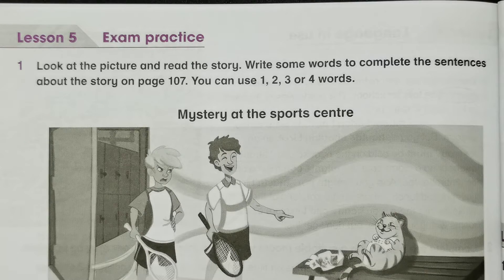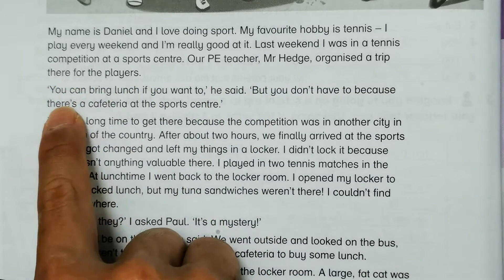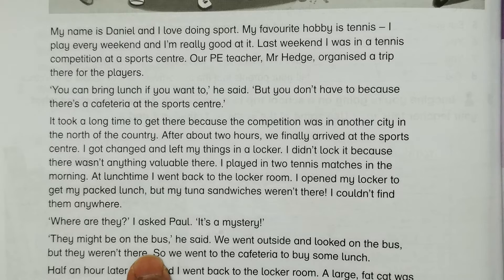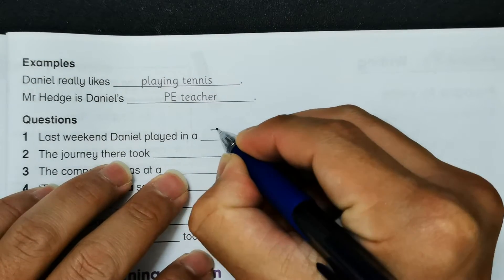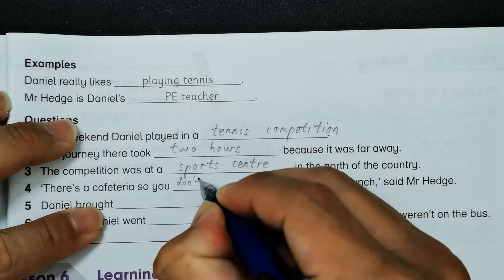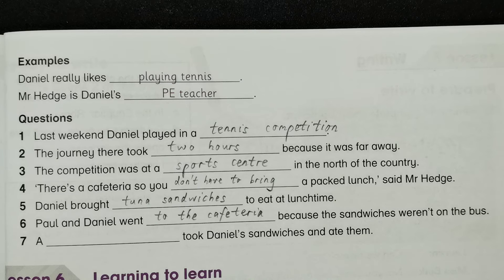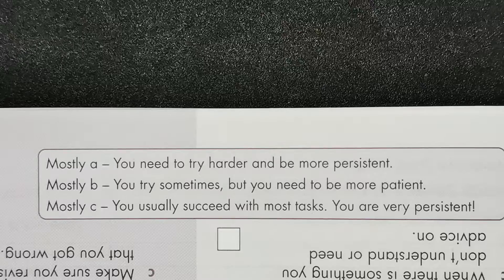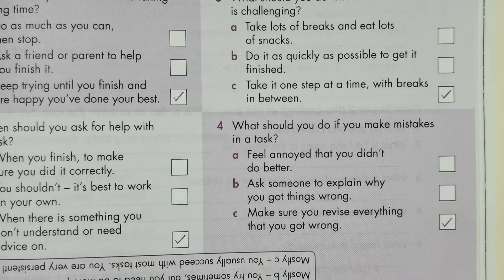Year 6 Academy Stars Workbook Answer Page 106-107🍎Unit 10 It's a mystery🚀Lesson 5 Exam practice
Year 6 Academy Stars Workbook Answer Page 106-107🍎🍎🍎Unit 10 It's a mystery🍉🍉🍉Lesson 5 Exam practice🚀🚀🚀Learning Ingredients - story, read story, fill in the blanks, Lesson 6 Learning to learn🌈🌈🌈How to Learn English🎃🎃🎃English Language Learning

The page number for this Year 6 Academy Stars Workbook Answer is:

👉🏻👉🏻👉🏻Year 6 Academy Stars Workbook Answer Page 106-107

The content that covered in this Year 6 Academy Stars Workbook Answer is:

👉🏻👉🏻👉🏻Lesson 5 Exam practice

The learning ingredients that covered in this Year 6 Academy Stars Workbook Answer are:

👉🏻👉🏻👉🏻story, read story, fill in the blanks, Lesson 6 Learning to learn

Important Notes:
🔴You are advised to rewind this Year 6 Academy Stars Workbook Answer video for more effective learning.
🔴It is recommended that you speak the English words out loud when studying this Year 6 Academy Stars Workbook Answer.